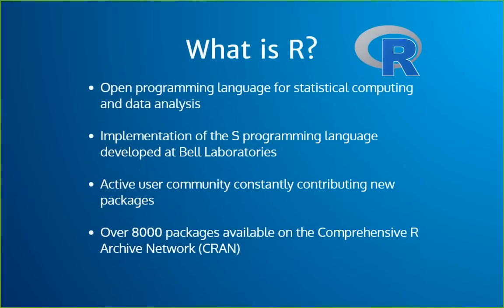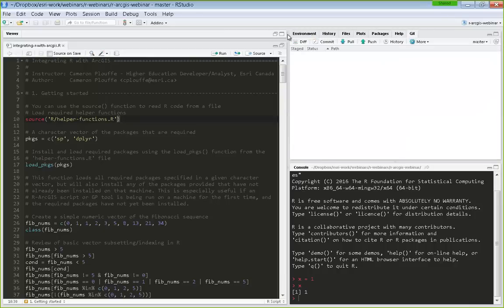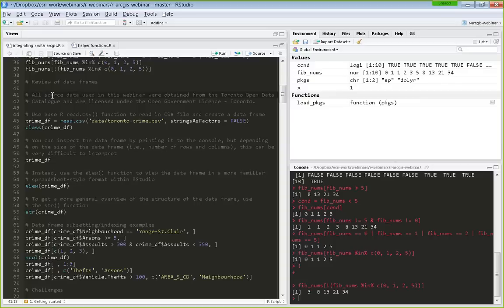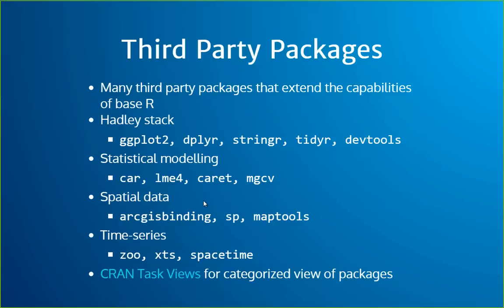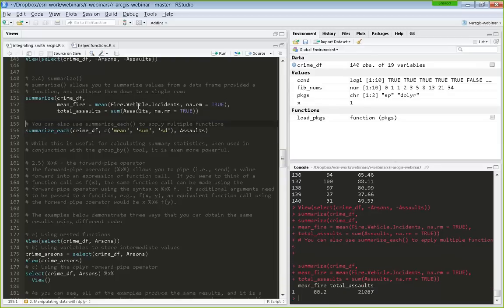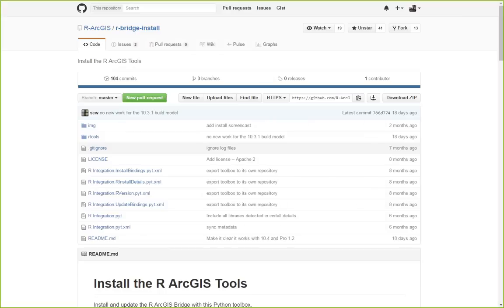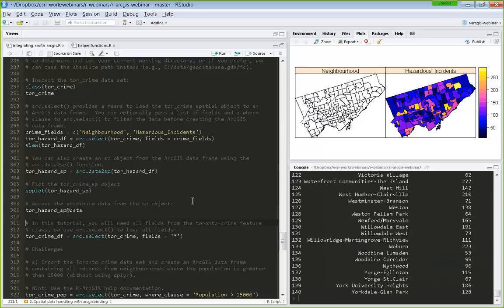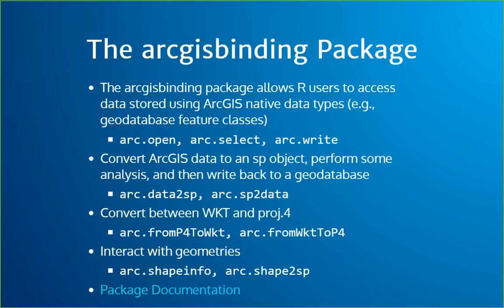Integrating R with ArcGIS (Part 1)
Part 1 of a two-part webinar series on integrating the statistical programming language R with Esri's ArcGIS for Desktop.

Cameron Plouffe of the Esri Canada Education and Research group covers several basic R programming concepts and manipulating data frames using Hadley Wickham's "dplyr" package, and then demonstrates how you can use the new R-ArcGIS bridge to interface directly to ArcGIS geodatabases within R.